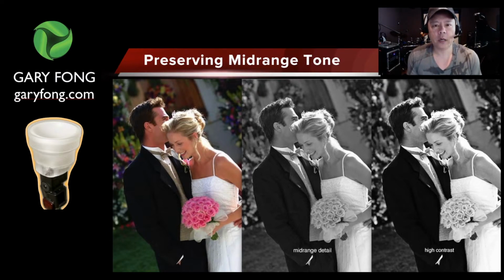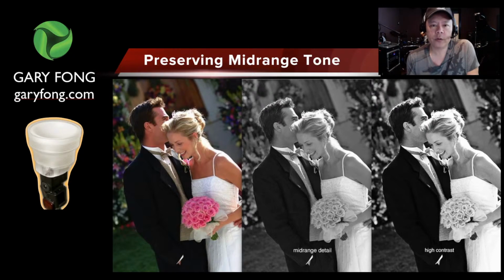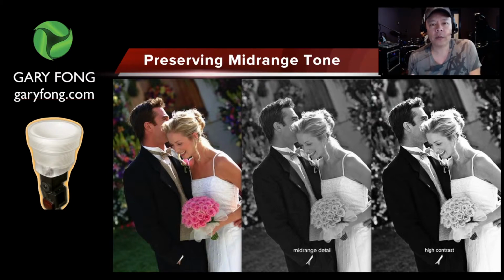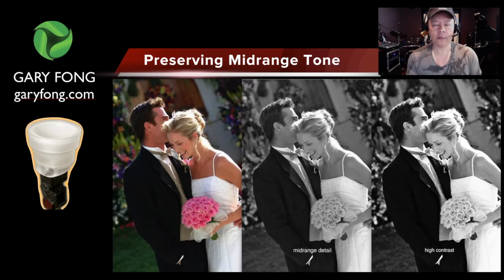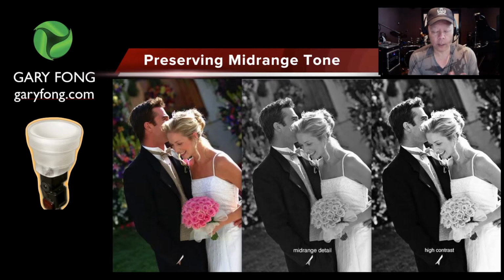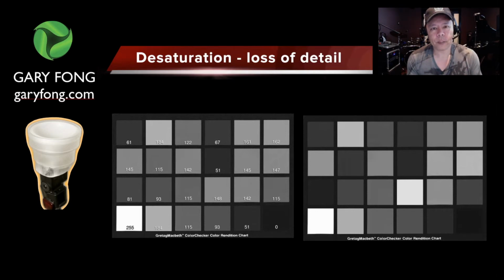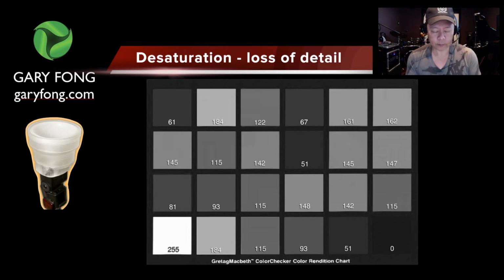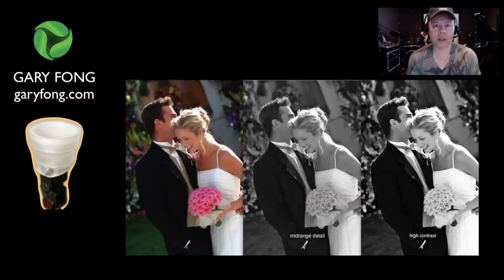Digital Black and white photography preserving midrange tones